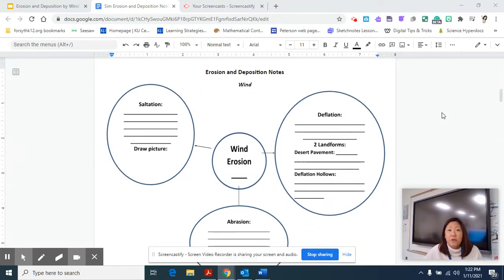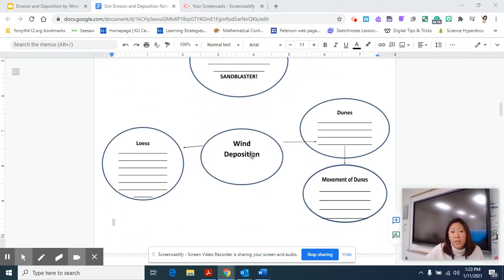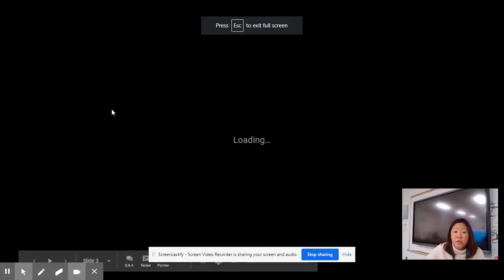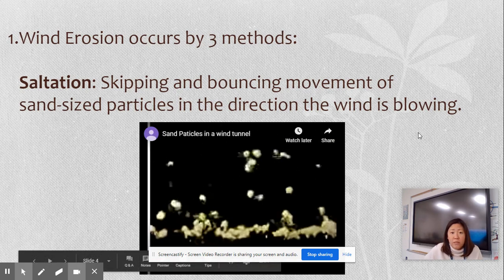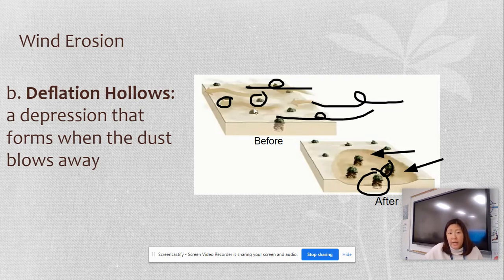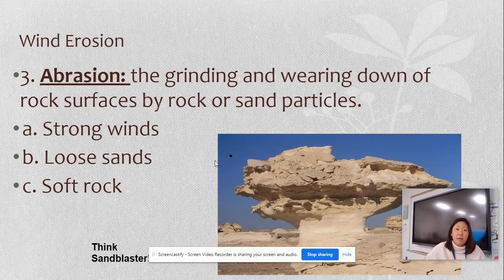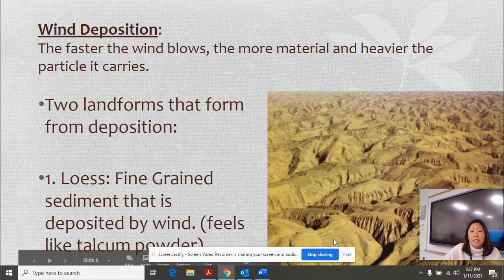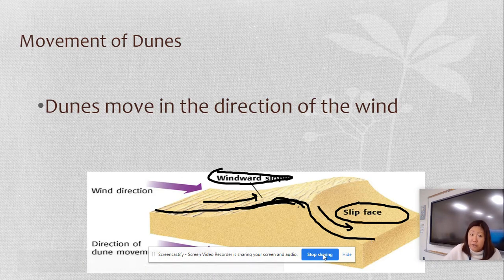Wind Erosion and Deposition